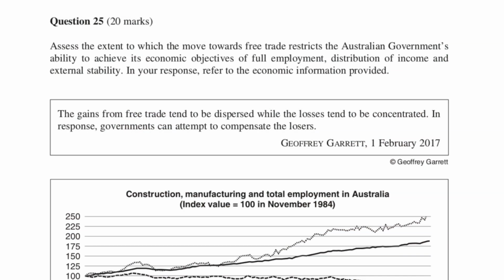HSC Economics Exam Question Predictions 2019 [HSC Economics Review Episode #10]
In Episode #10 of the HSC Economic Review segment, Terry and Rowan will look at past data and trends to try and predict what'll be included in this years HSC Economics exam!

In Episode #10 we discuss:

- How it's possible to make exam predictions
- How examiners go about writing exams
- How current Economic conditions affect exam content
- Data and trends from past exams
- What essay questions could be included
- What short answer questions could be included
- What overall topics are likely to be included in the paper
- Common questions that are likely to recur

Have more questions about HSC Economics? Leave them in the comments - we’d love to hear from you!

ABOUT